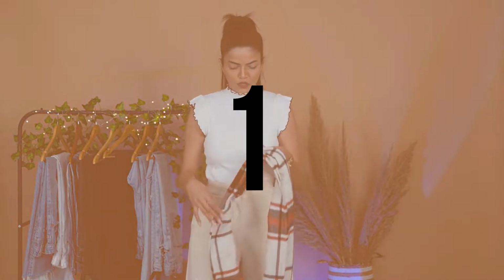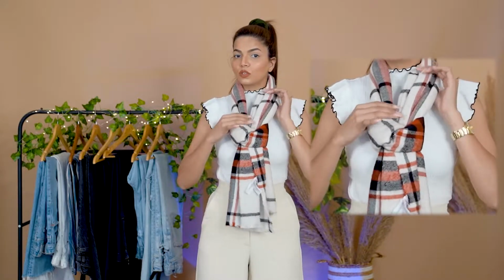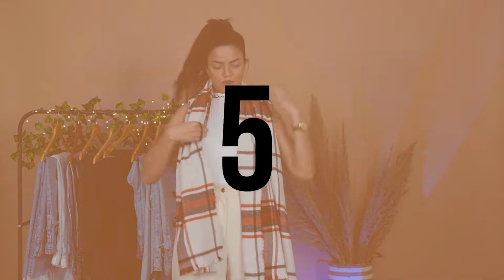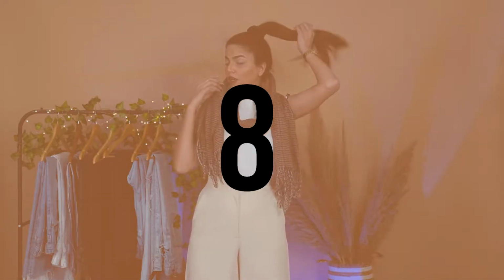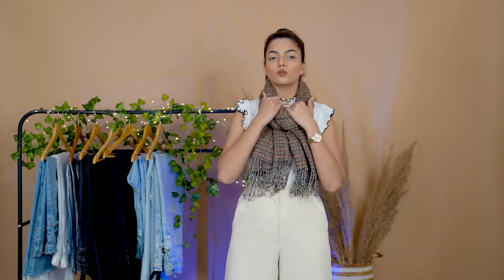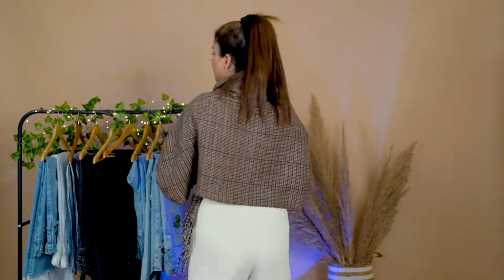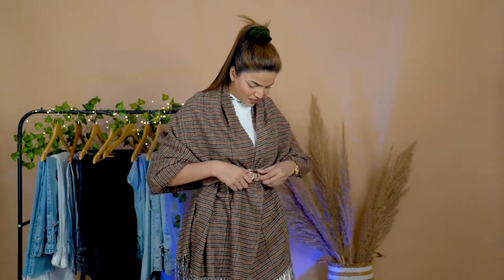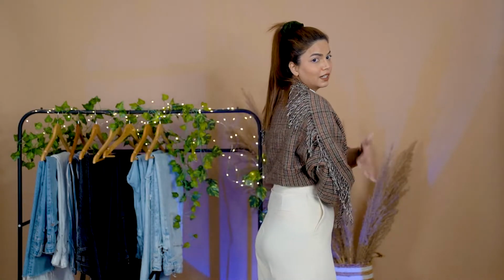10 Ways To Wear/Style Your Scarf| Easy to Creative | Winter Series | Kiran Khokhar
10 Ways To Wear/Style Your Scarf| Easy to Creative | Winter Series | Kiran Khokhar
Got you covered for this winters with the Easiest to Creative ways to style your scarves.
I hope this video helps you in offering you some ideas on how to style your scarves in some easiest and stylish ways. Enjoy watching watching it.

In this video :
00:00 ➳ Intro
01:13 ➳ Scarf Styling ideas
07:56 ➳ Outro

Everything you see on this channel was created by me unless otherwise stated. Please do not use any photos or content without permission.